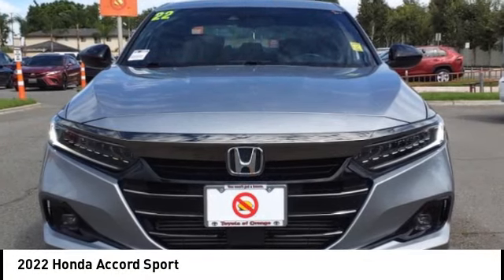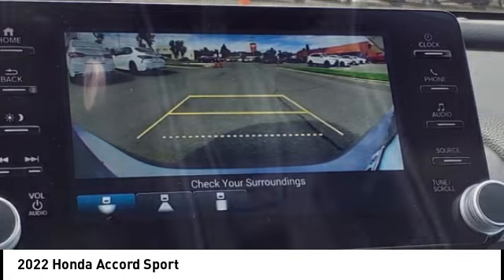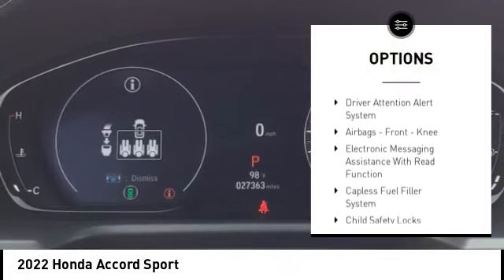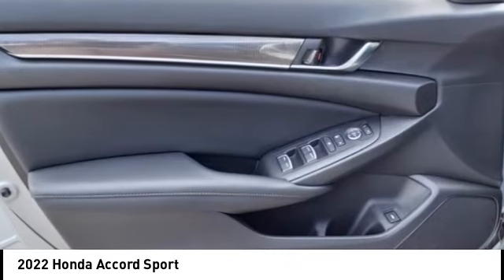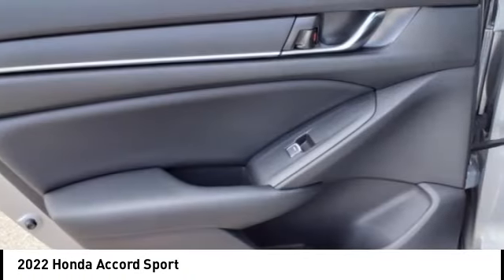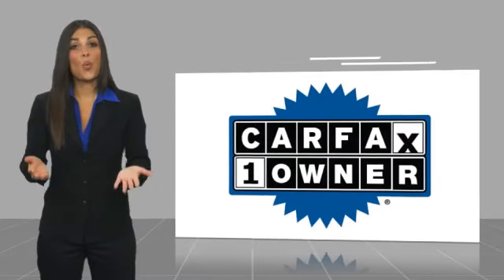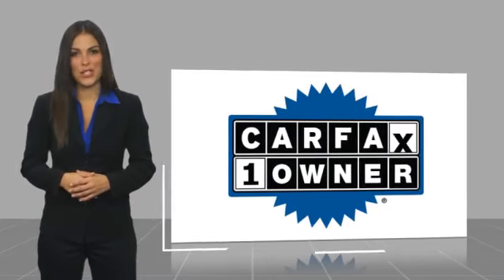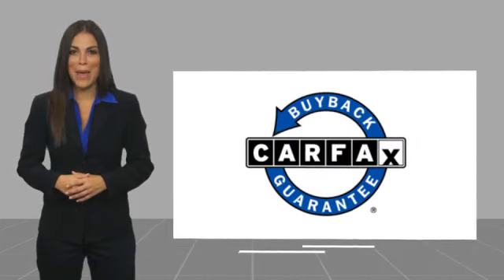2022 Honda Accord Orange CA U39329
2022 Honda Accord Sport

1400 North Tustin Ave.

Don't miss this 2022 Honda Accord. It's equipped with great features. You'll want to take this vehicle home. Make a great choice today.